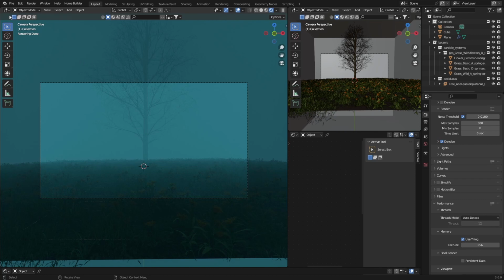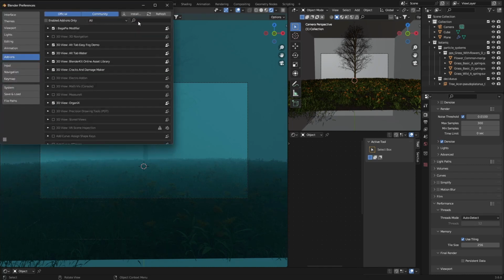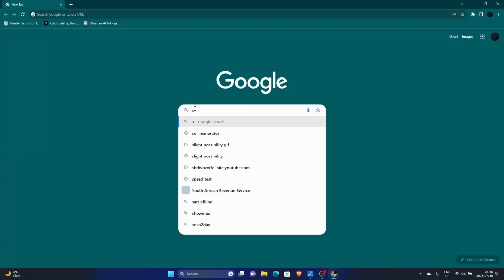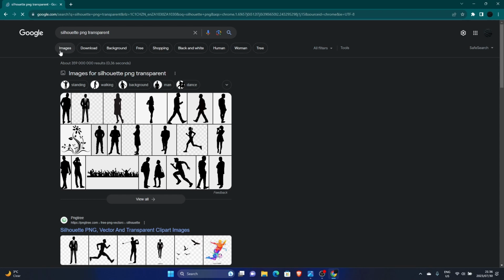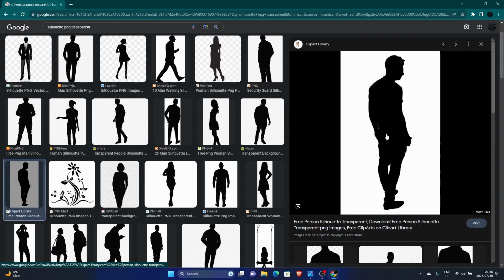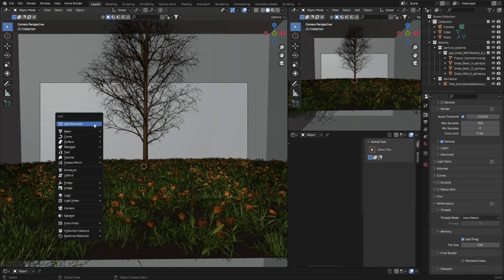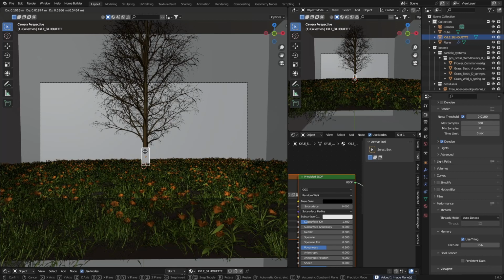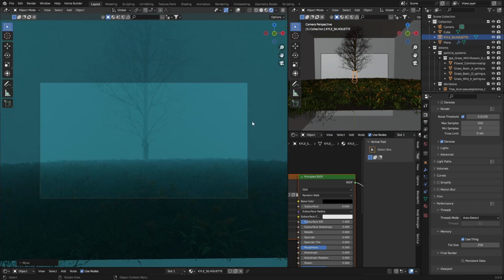These Aren’t Real Human 3D Models